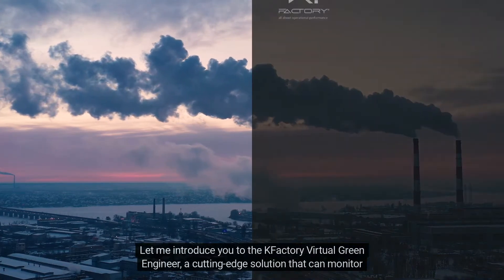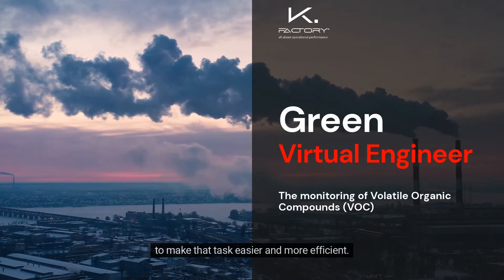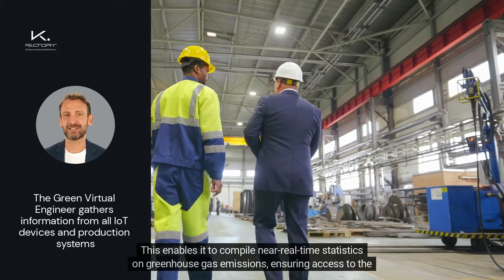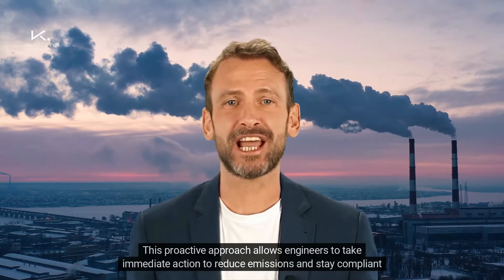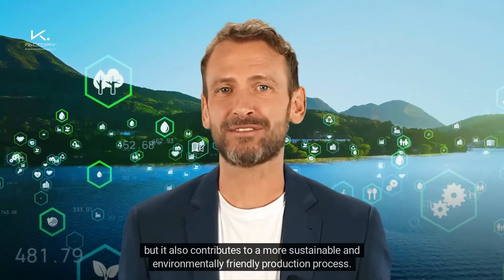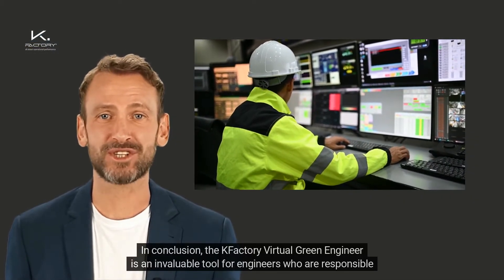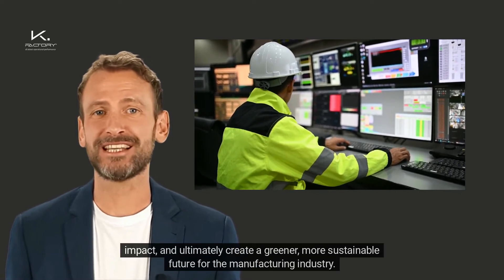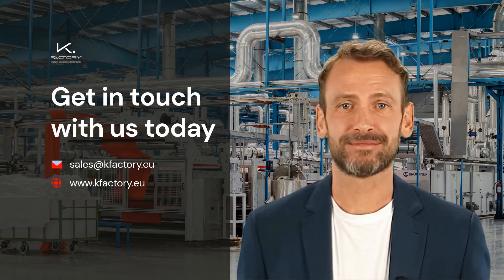KFactory's Green Virtual Engineer, your VOC emissions expert!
Do you know about Volatile Organic Compounds (VOCs)? They're a type of hydrocarbon that can evaporate at room temperature and have an impact on our air quality, health, and even on climate change.

Let us introduce you the KFactory's Green Virtual Engineer, your VOC emissions expert!

Our Green Virtual Engineer gathers information from all relevant IoT and production systems, compiles statistics in near real time, and alerts you when your greenhouse gas emissions are approaching or exceeding the limit.

The Green Virtual Engineer complies with all of the regulations in place to prevent VOC pollution. These standards are included in many directives, such as Directive 2008/50/EC and Directive 2010/75/EU, which define emission limits and encourage member countries to monitor and report data analysis on them.